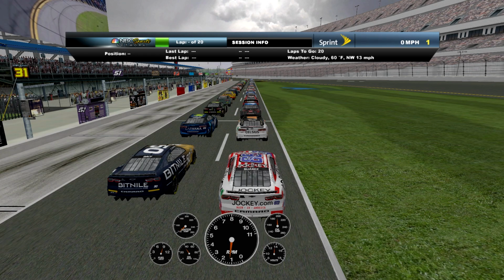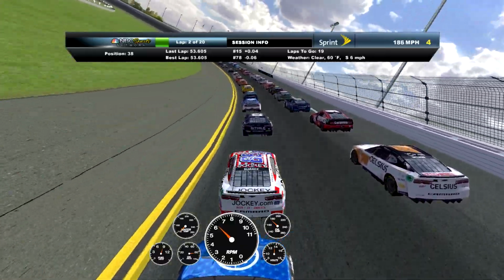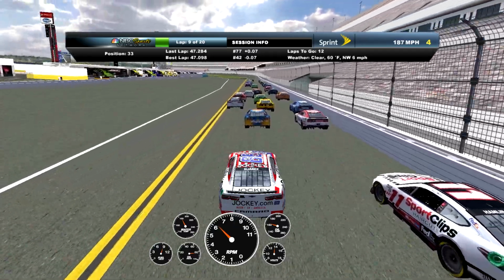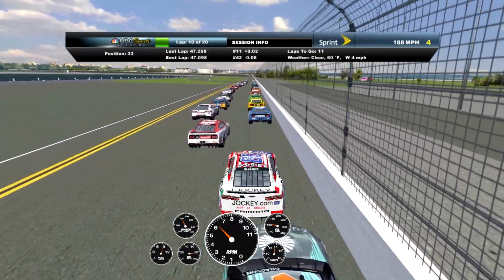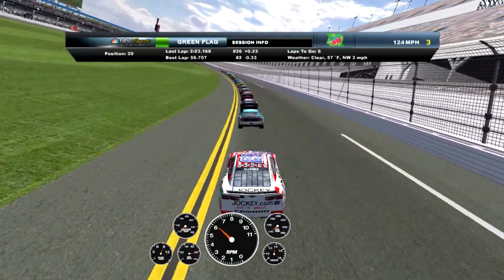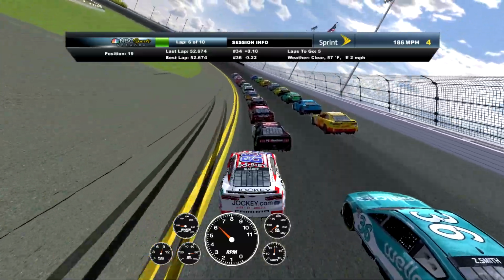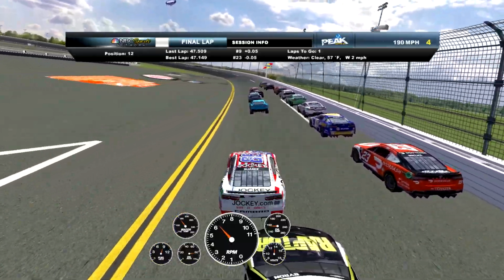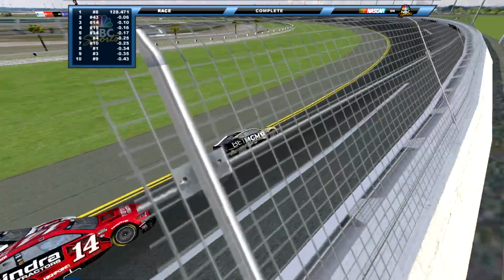2023 DAYTONA 500 SIMULATOR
I am a content creator for Ancient World Gaming! Check them out!